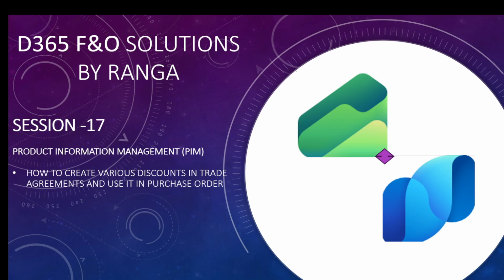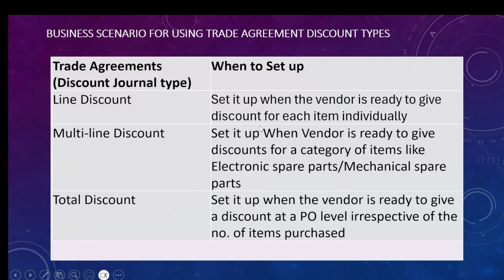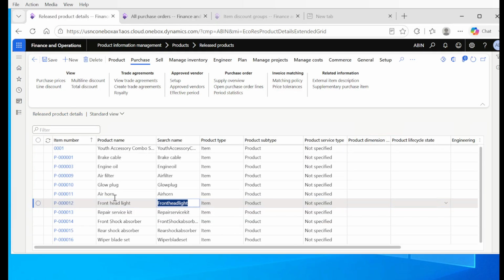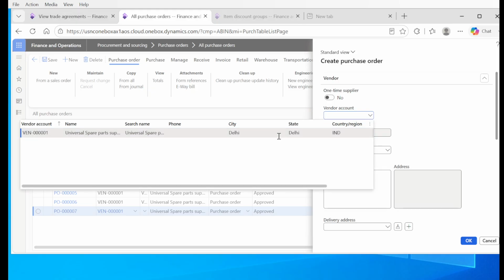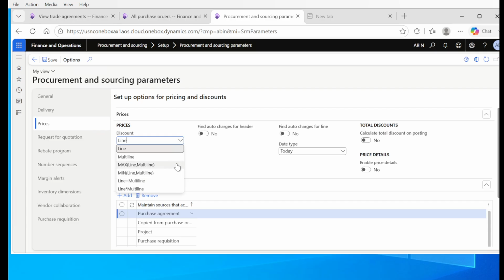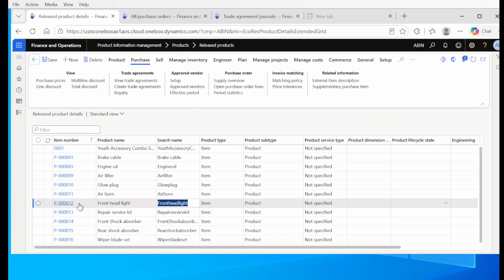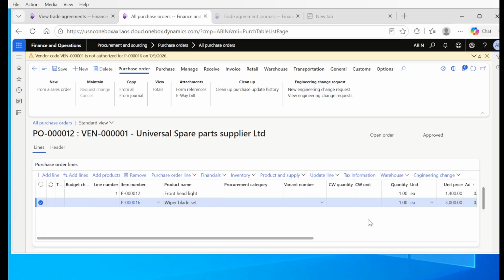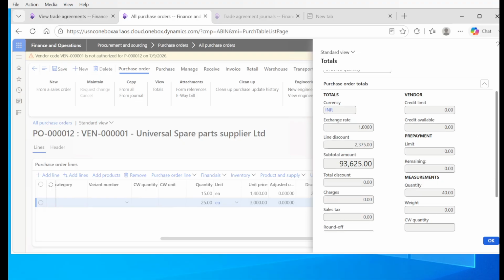Session 17 Product information management How to setup Line discount and Multiline discounts in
This session  is a Continuation of Product information management Trade agreement setup .  How to setup Line discount,  Multiline discounts and Total discount  in a trade agreement. When we should recommend  these types of discounts to our customers. How to create these discount types in F&O  and use it in  a purchase order